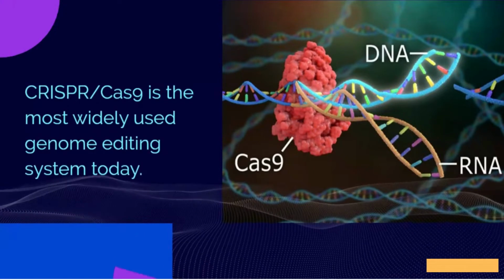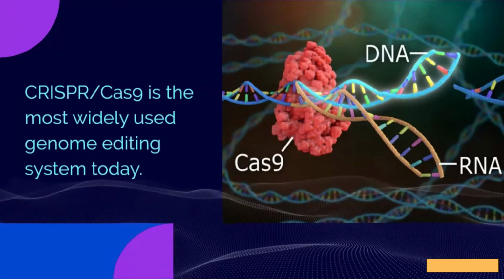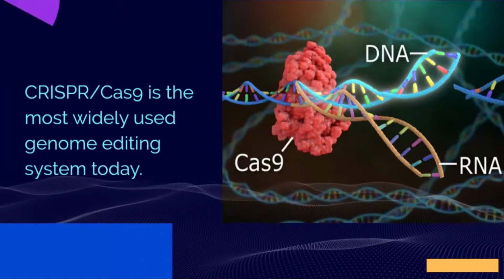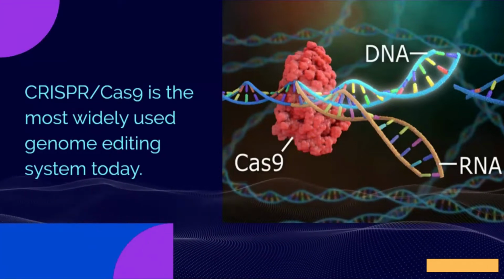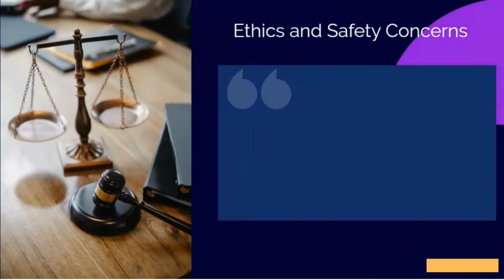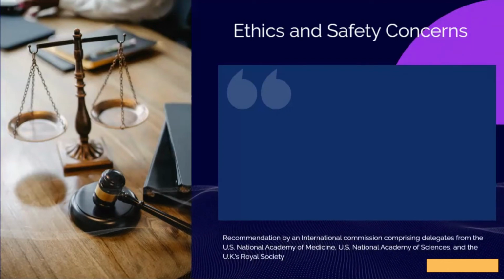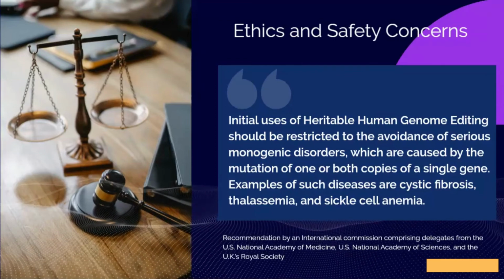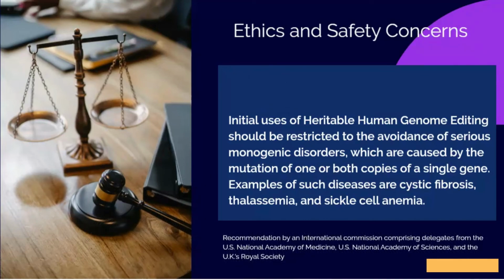Gene Editing: Basics, Applications, and Ethical Concerns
Explore the main points about Gene Editing and the highlights of current recommendations by a commission comprising researchers, clinicians, and bioethicists among other delegates.

References:
1. National Institutes of Health. (2020). Gene Editing – Digital Media Kit.
2. National Academy of Medicine, National Academy of Sciences, and the Royal Society. 2020. Heritable Human Genome Editing. Washington, DC: The National Academies Press.